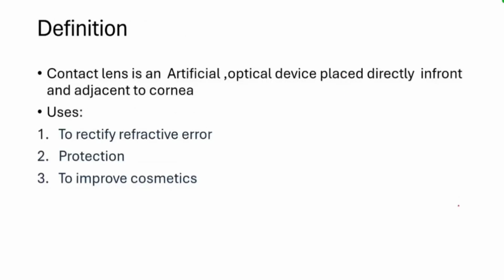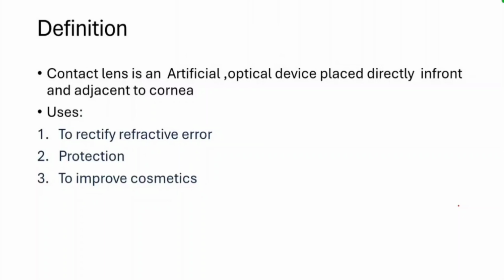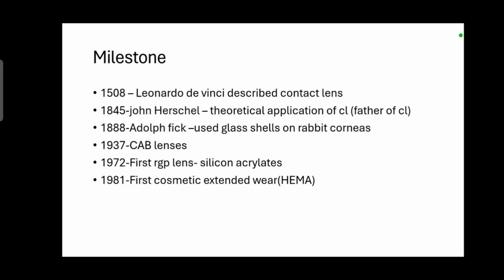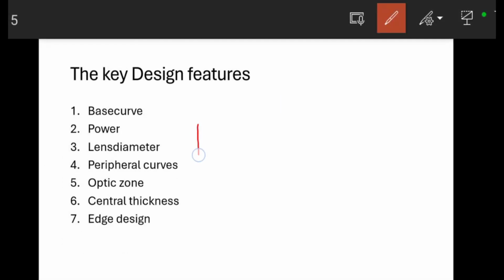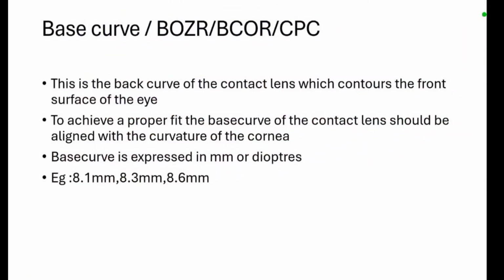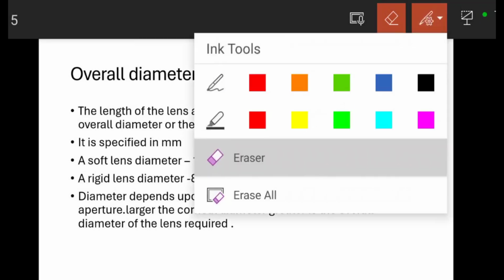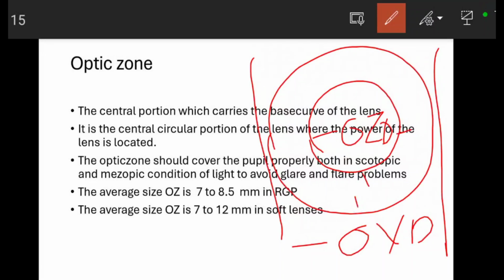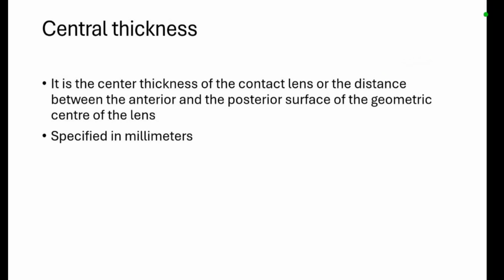contact lens#contactlenses definition, milestone and parameters